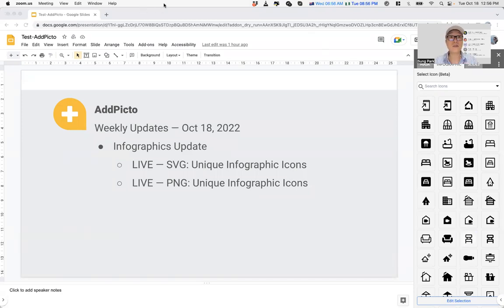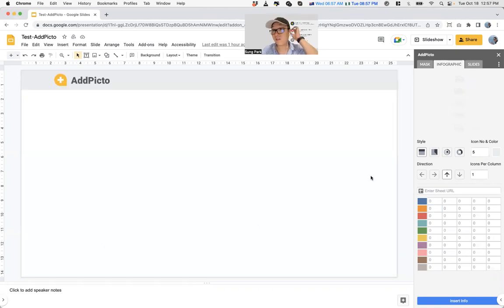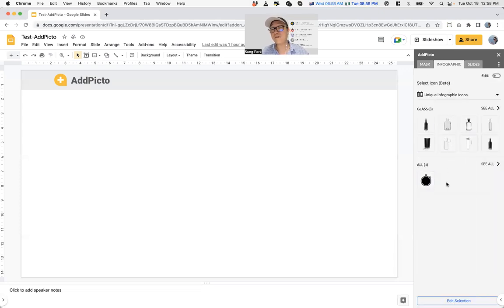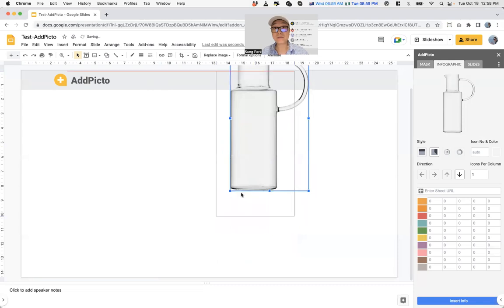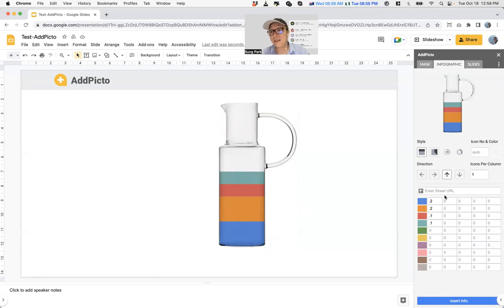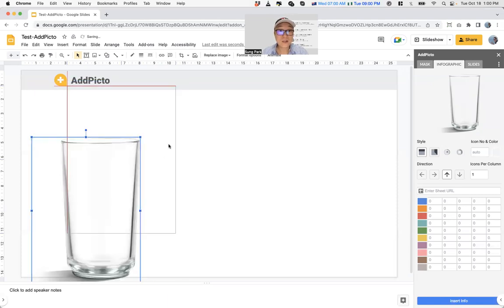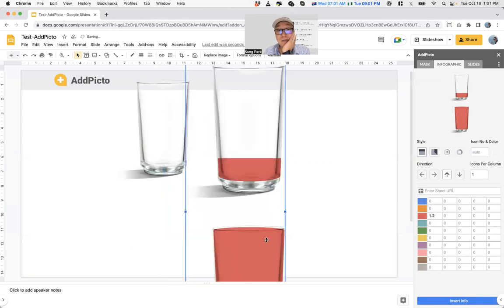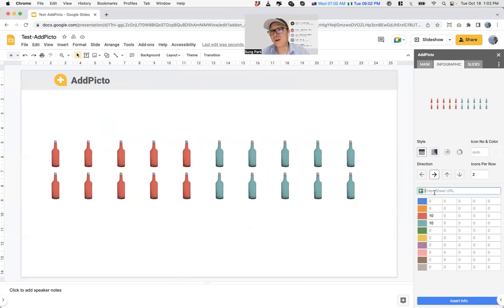AddPicto: Weekly Update - Oct 18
Unique Infographic Icons are now live! These Unique Icons allow you to fill a portion of the vector shape with data, while another portion doesn't change.

Another is PNG Icons, where you can fill the PNG with data. It'll make way more sense if you just watch the video.

Made with AddPicto (shorturl.at/hlV34)